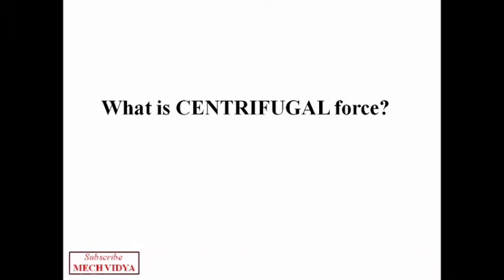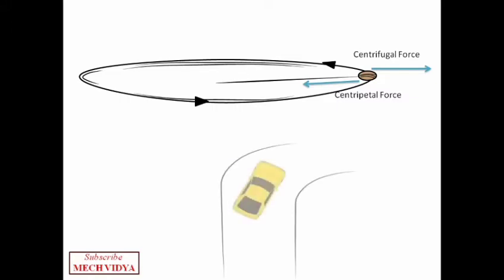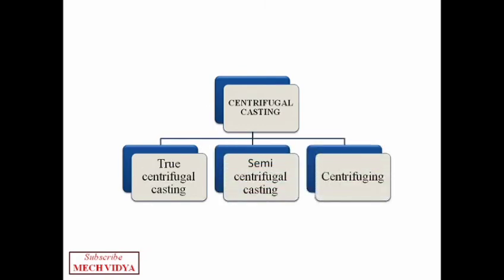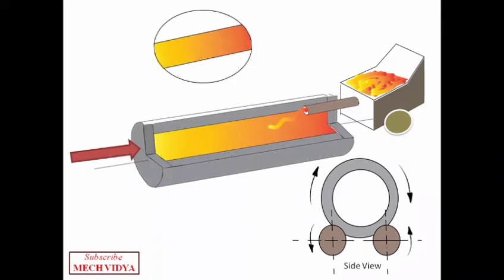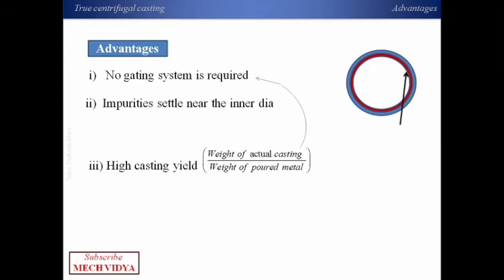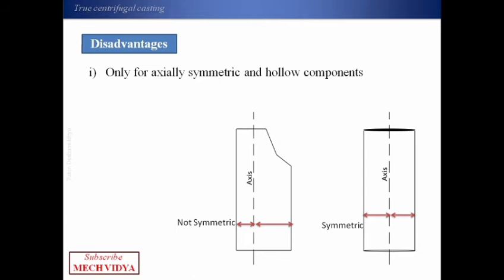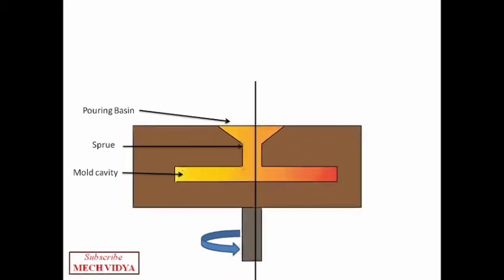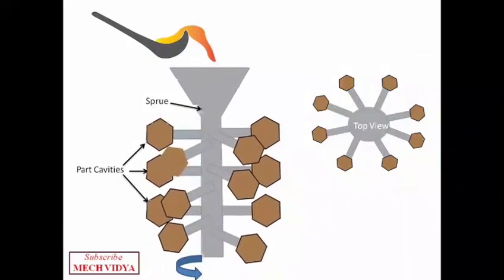Centrifugal Casting | Very Simple And Easy Explanation With Animation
In this video we have explained everything about centrifugal casting with simple animation. Centrifugal casting works by centrifugal force.
Physics behind centrifugal force has been explained.
The second part of the video describes different types of centrifugal casting and their working principle, such as true centrifugal casting, semi centrifugal casting and centrifuging with animation.